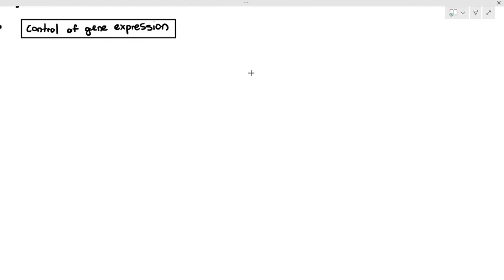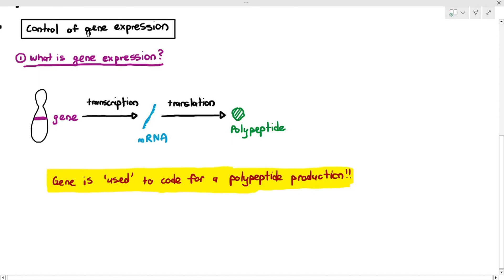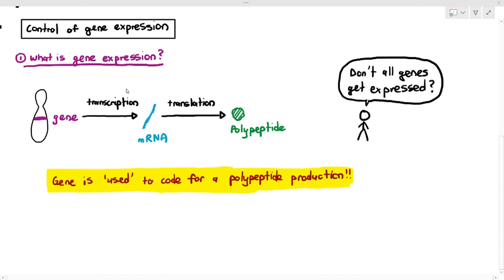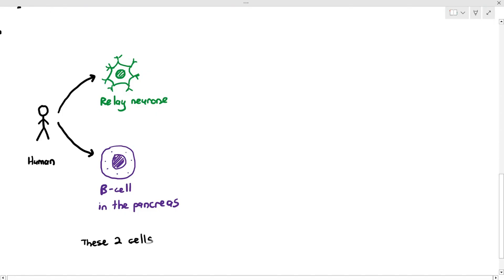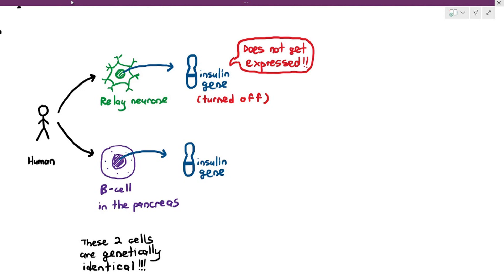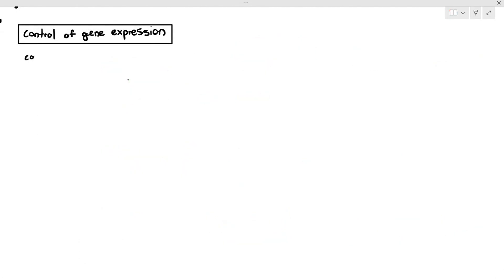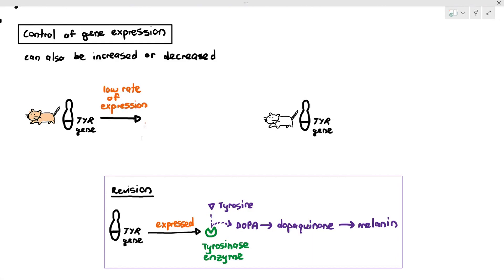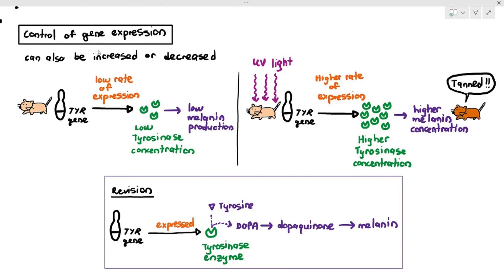16-17 Control of Gene Expression: Introduction (Cambridge AS A Level Biology, 9700)